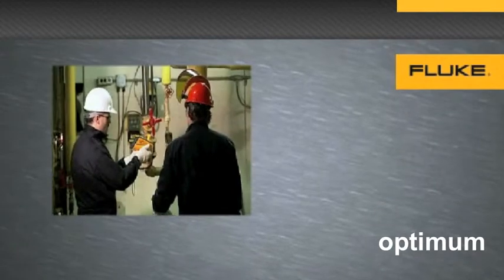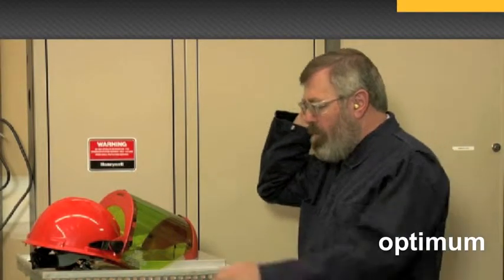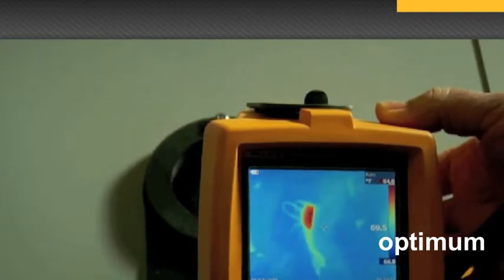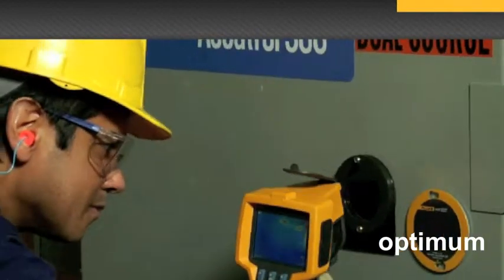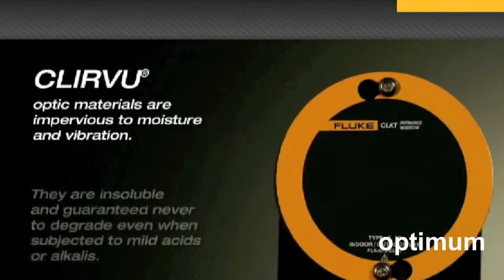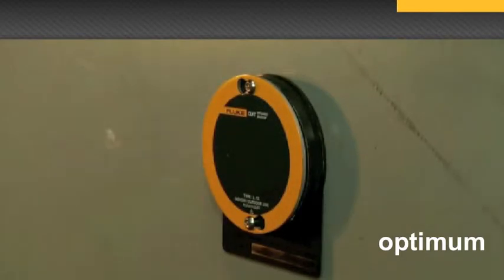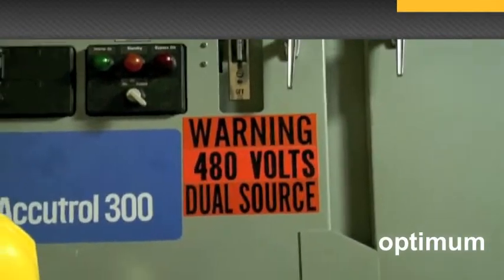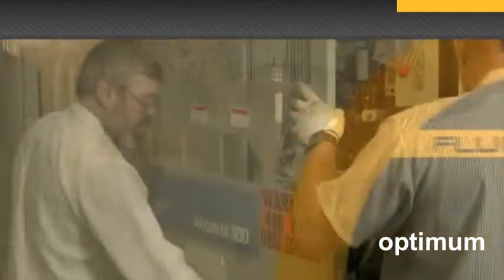Fluke IR Infrared Windows